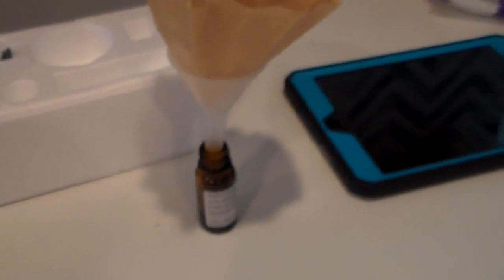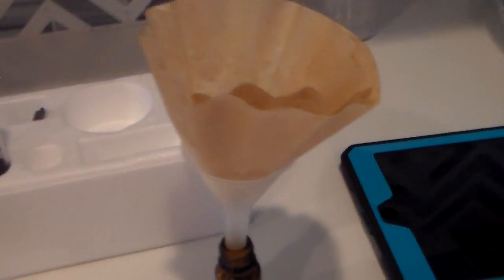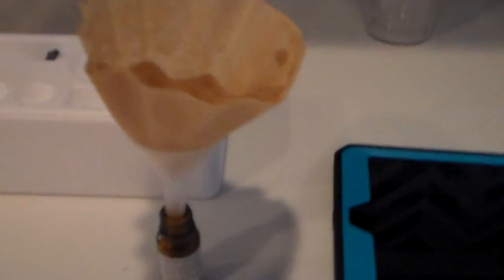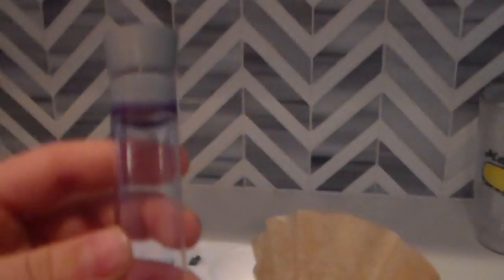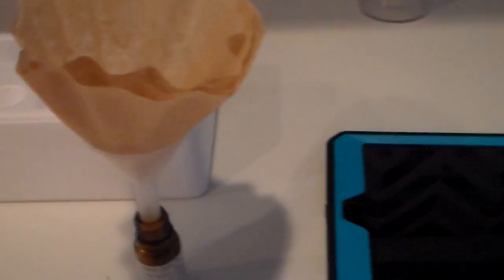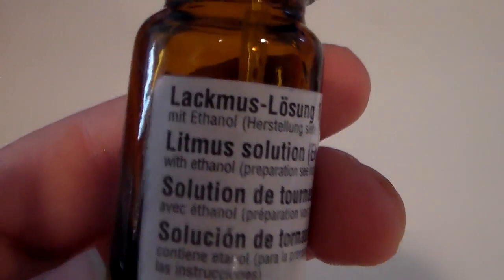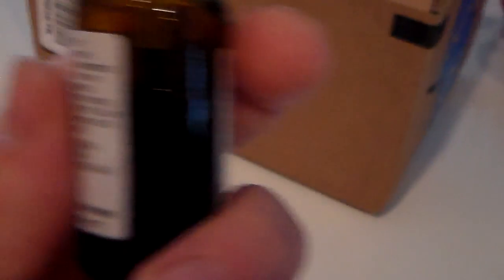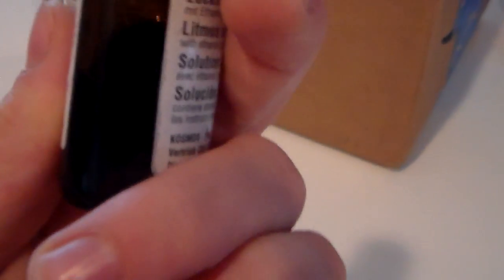Preparing a litmus solution!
Finally another science expirament!